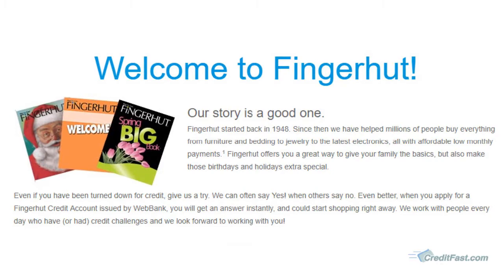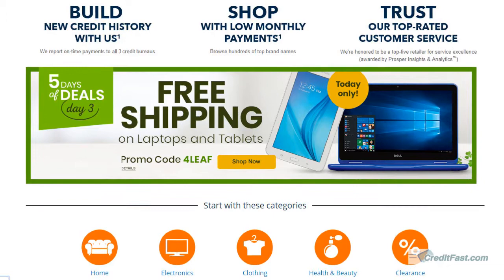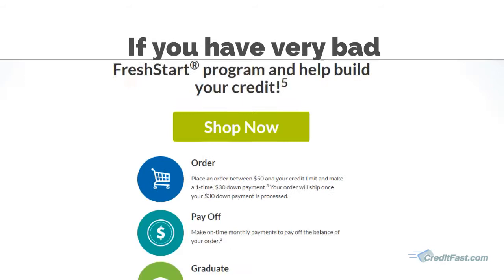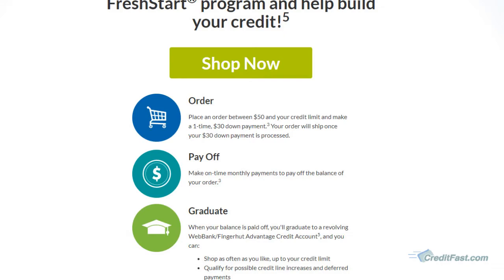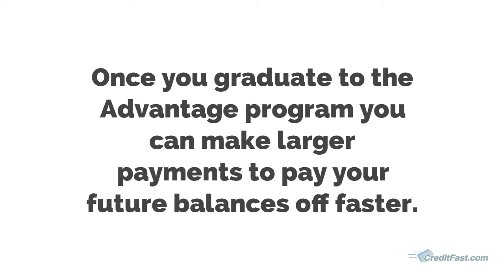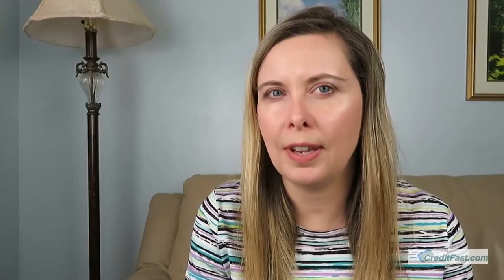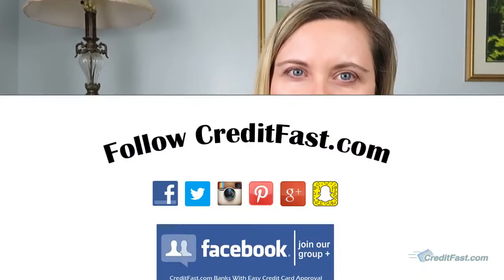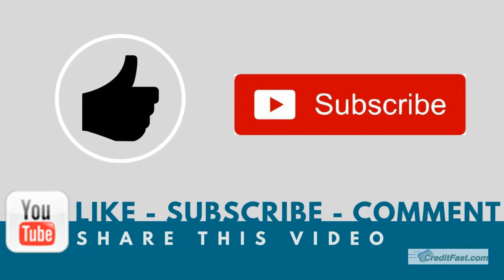Fingerhut Review - Easy Credit Approval Fingerhut Catalog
In this Fingerhut review, we will go over whether Fingerhut provides value to its customers. Build credit shopping in the Fingerhut catalog with installment buying. Read Fingerhut Pros & Cons Find easy credit approval with Fingerhut catalog credit cards guaranteed approval. What are the benefits of a Fingerhut credit account? Watch the full YouTube review video to learn if this line of catalog credit is right for you.

The Fingerhut catalog offers customers easy credit to pay in installment payments. Learn about Fingerhut FreshStart for people with less than perfect credit. Learn how Fingerhut credit can build your credit score fast.

💳 CREDIT CARDS 💳
► Webull Get 2 FREE Stocks When You Deposit $100 (Valued Up To $1000)
💥 RESOURCES TO BUILD CREDIT FAST 💥

This video has uploaded captions for hearing impairment.
Engish Subtitles

The content in this video is accurate as of the posting date. The information could be outdated by the time you watch this video. Some of the offers mentioned may no longer be available.